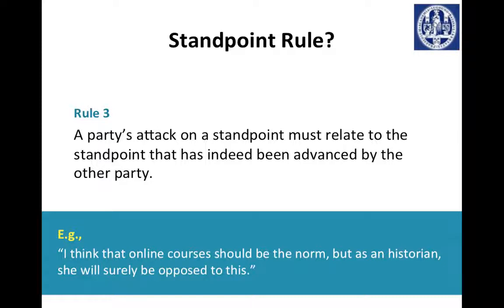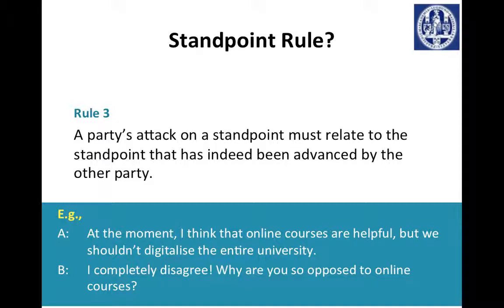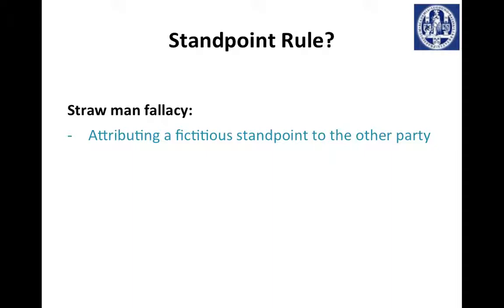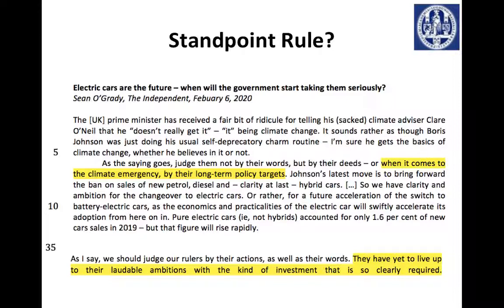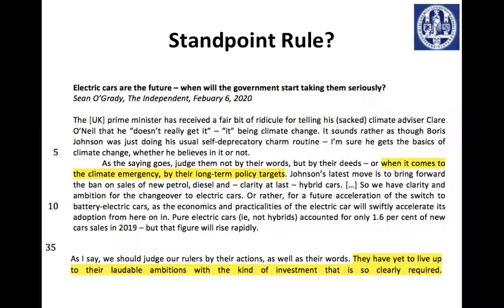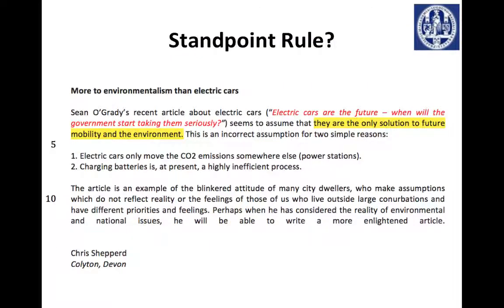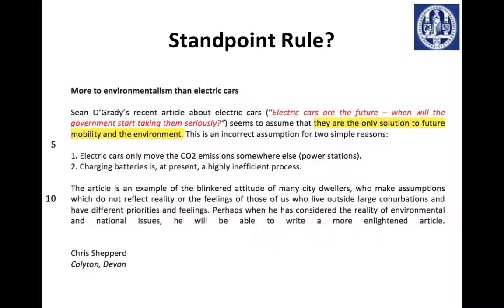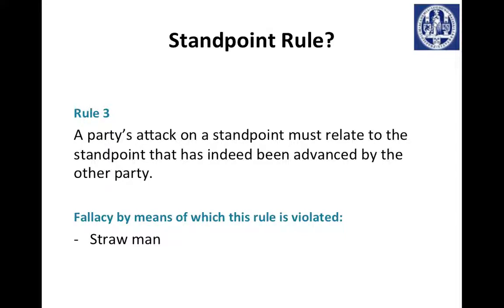Fallacies Violations of Standpoint Rule (Rule 3)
In this clip, I discuss the fallacies that result from violating the pragma-dialectical Standpoint Rule (rule 3). This clip was used in the honours class Argumentative and Rhetorical Strategies at Leiden University, the Netherlands.